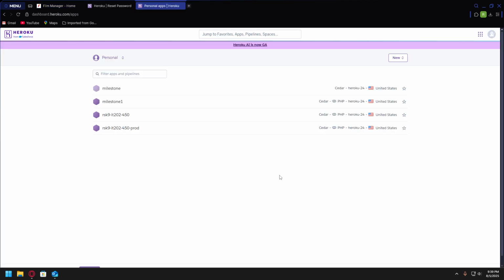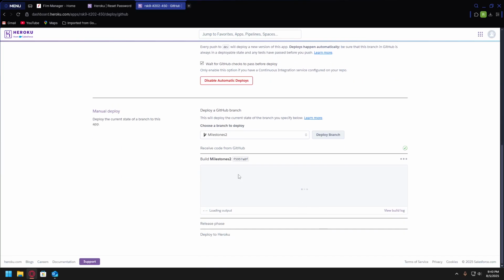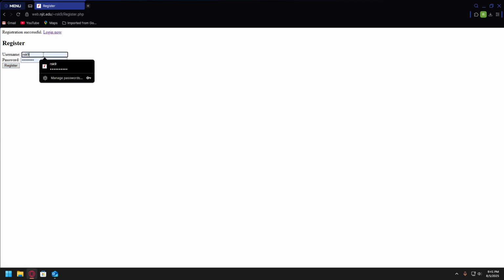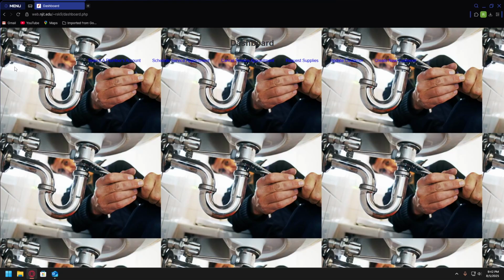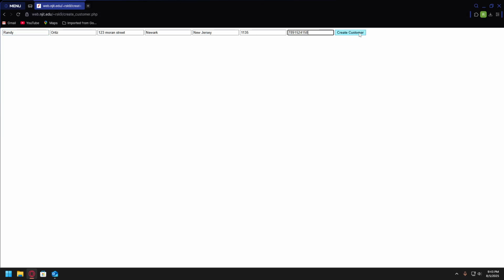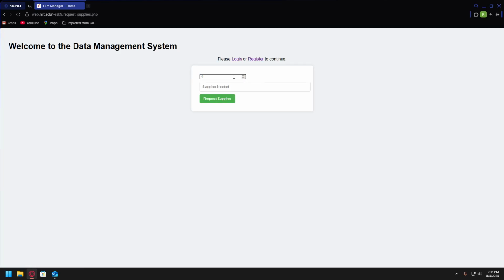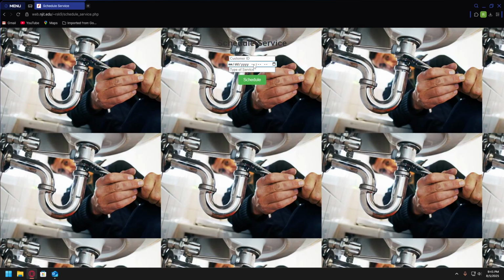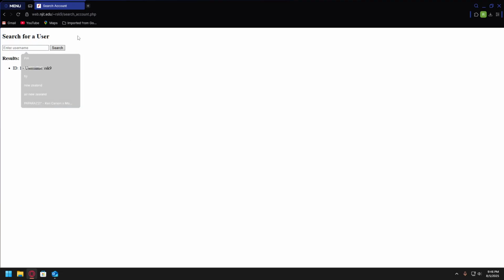IT202-450 Milestone Project by Rana Khan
This website is a full-stack user and content management system built using PHP, MySQL, HTML, and CSS, hosted on NJIT’s student web server. It allows users to register, log in, and interact with content such as a list of films, with secure authentication and session management. The application features role-based access control, where regular users can view and interact with data, while admin users have elevated privileges to manage users and records. All user data and content are stored in a MySQL database, with actions like registration, login, edits, and deletions processed through PHP scripts using prepared statements for security. The site showcases dynamic page rendering, form validation, and database interaction, demonstrating a strong understanding of full-stack web development principles.